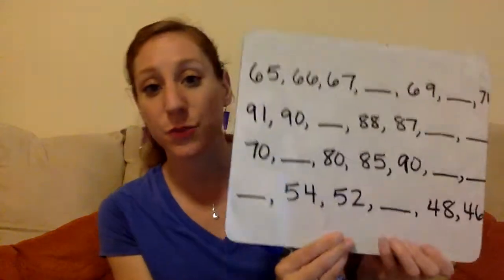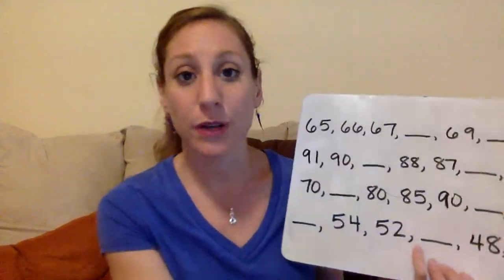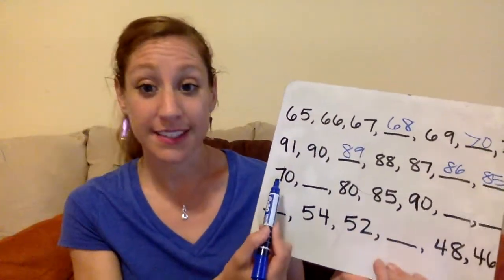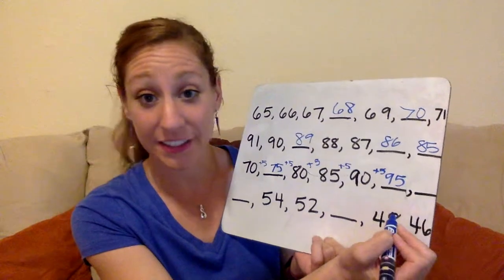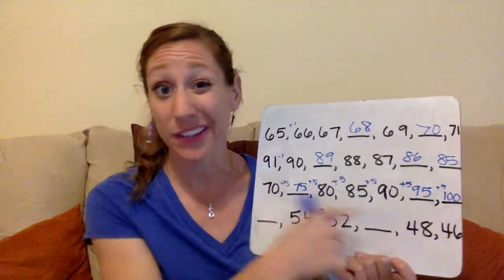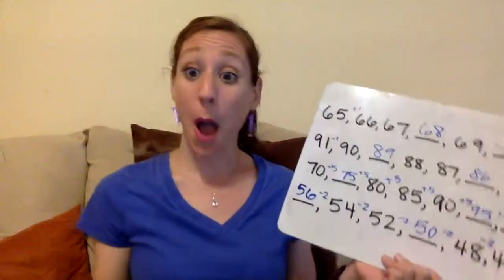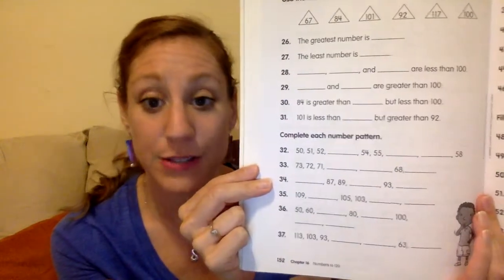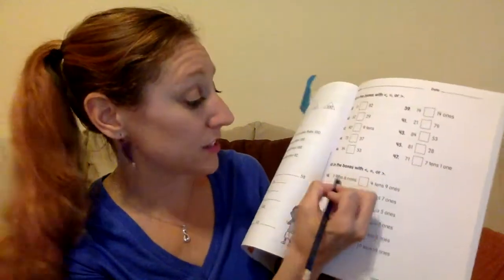Math Enrichment, Earth Day, and a Joke from Ms G! 4/21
Number patterns, workbook pages 152-153, Scholastic News "Recycle That Gum!" and a joke from Ms. G! :)